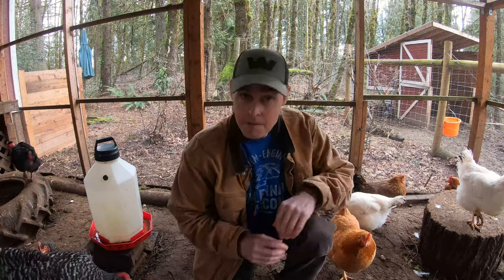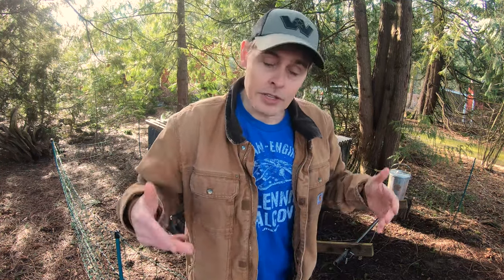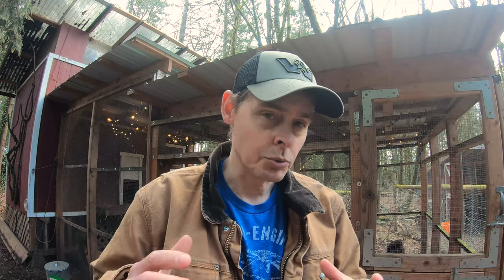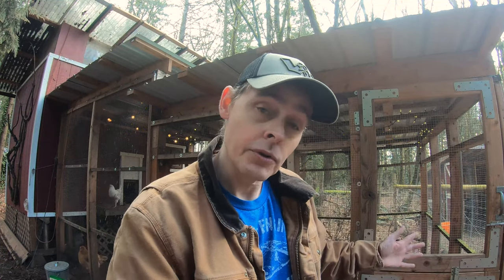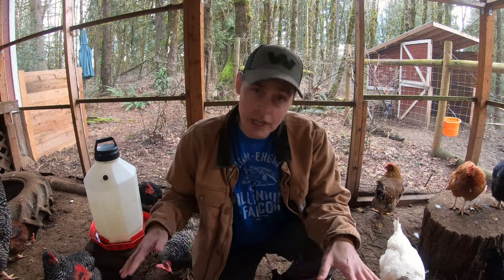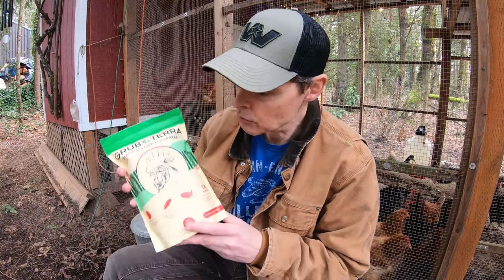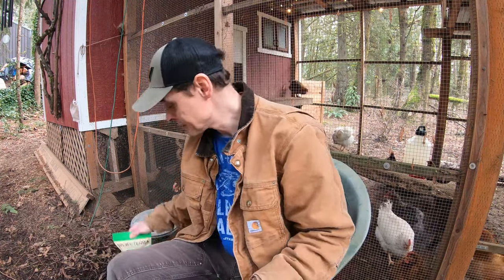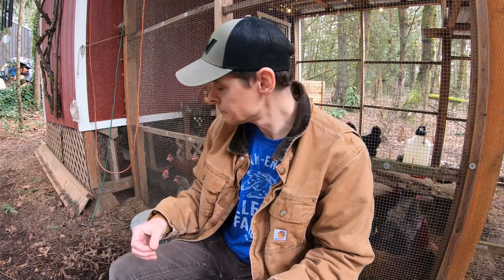Grub Terra Review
Will our chickens like Grub Terra Black Soldier Fly Larvae?

Music: Safety Net by Riot, Guava Juice by Aaron Lieberman, We Could Reach by Freedom Trail Studio